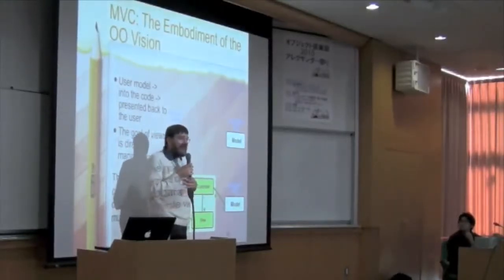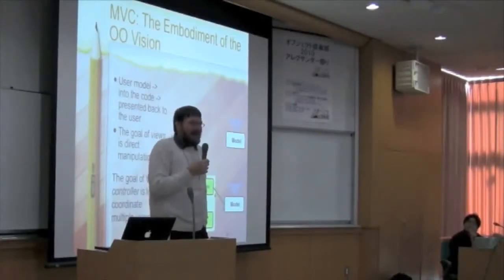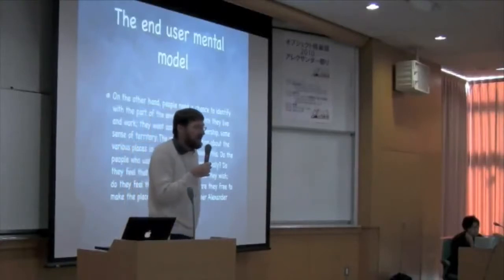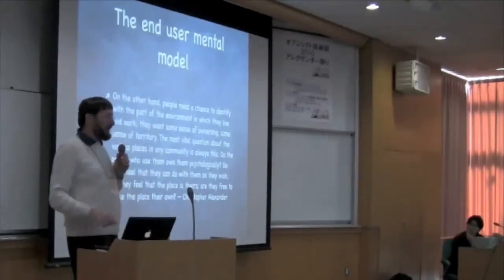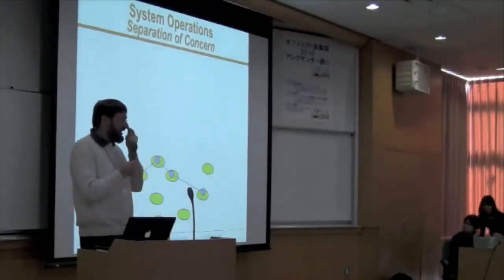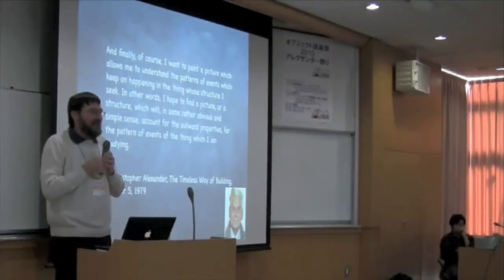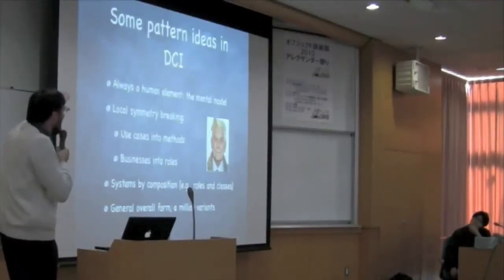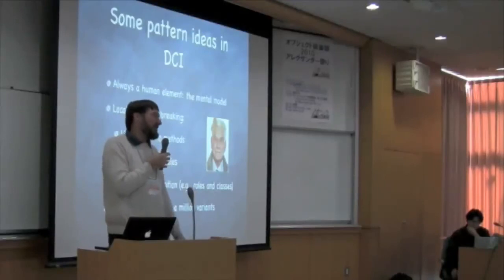02.招待講演, Jim Coplien-09.mp4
オブジェクト倶楽部2010アレグザンダー祭り,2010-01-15